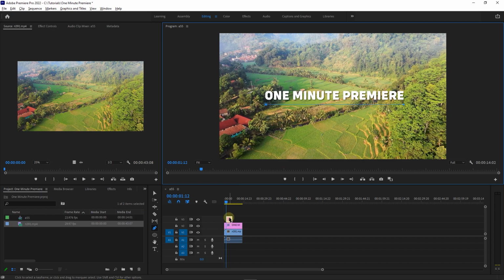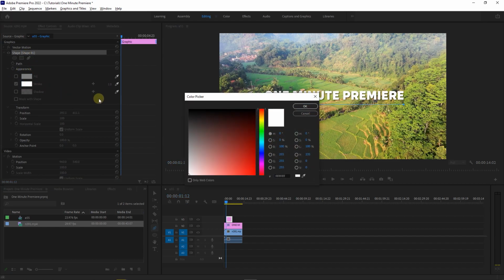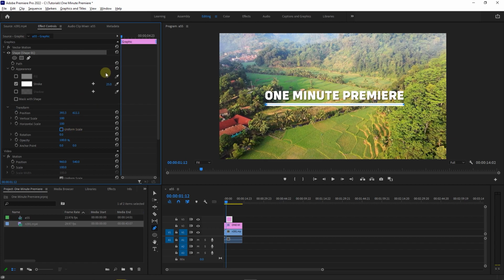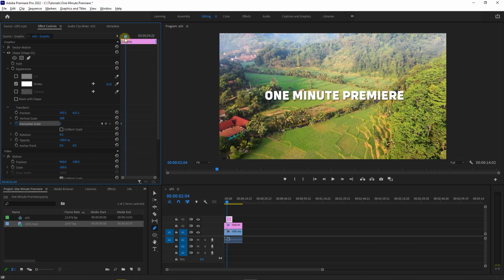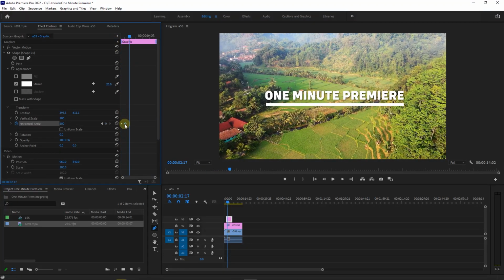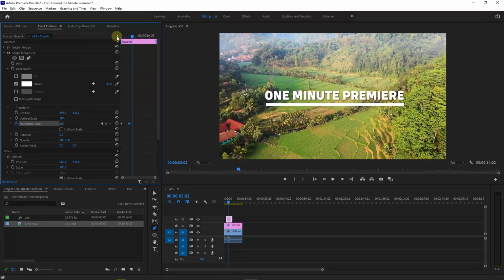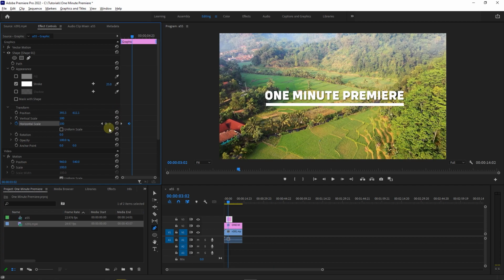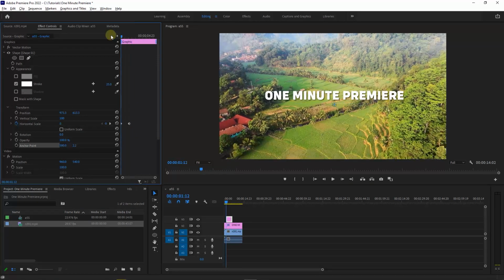How to DRAW LINES with Animation in Premiere Pro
To begin I added a video and a text to my timeline that I would like to add an animated line below the text.
In the toolbar, select the pen tool.
Click below your text, then hold down the shift key and click on other side of your text to create a straight line.
With your line selected, go to effect controls panel and expand the shape.
Uncheck fill property and check on stroke and set a stroke width of 25.
Go down a bit and make sure uniform scale is unchecked.
Now place the play head at the start and set horizontal scale to 0 and click on stopwatch next to it to create a starting keyframe.
Move the play head a little forward and set horizontal scale to 100, to create the second keyframe.
Now we have this animated line.
Increase distance between keyframes to make animation last longer.
This line animates from left to right, if you want the animation to start from the center of the line, first click on the anchor point property.
Then select the selection tool and move this small anchor point to the center of your line.
Now we have this nice animated line.

How to Draw Lines with Animation in Premiere Pro Chapters:
00:00 Intro
00:11 Draw a line
00:21 Change line properties
00:39 Create the animation
01:07 Outro